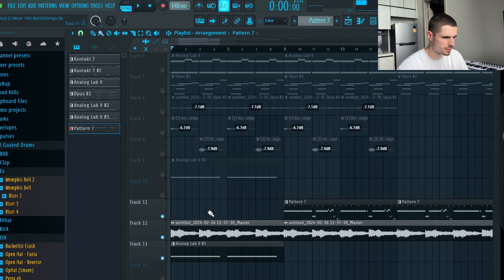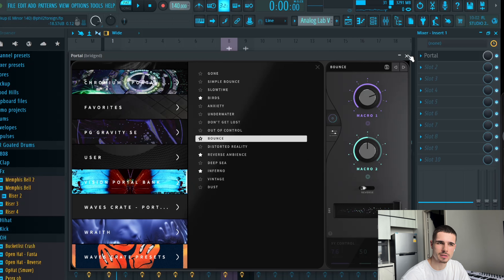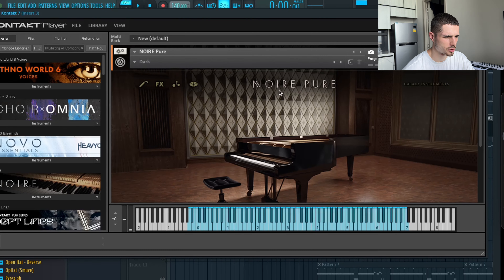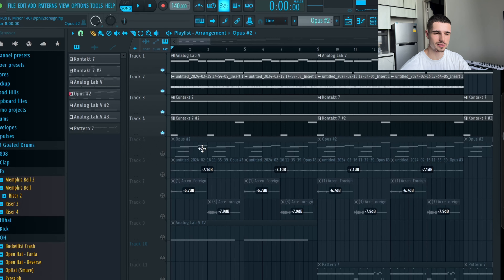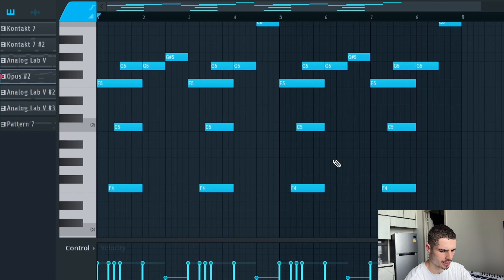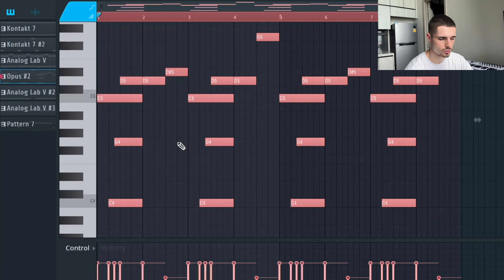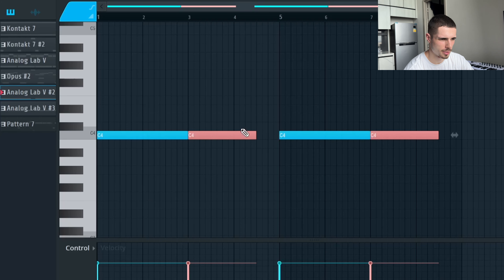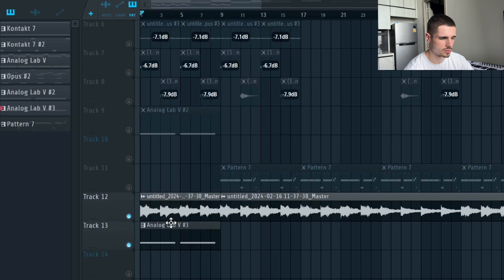6 Minutes of Southside Sample Making Secrets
Breaking down a sample I made last week. Sharing some of the unique techniques I do. Enjoy.

6 Minutes of Southside Sample Secrets